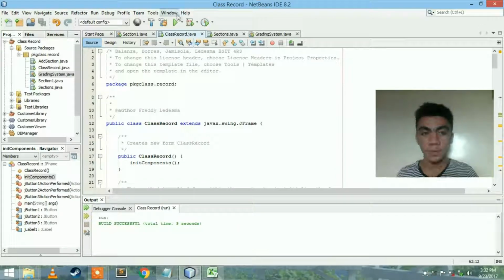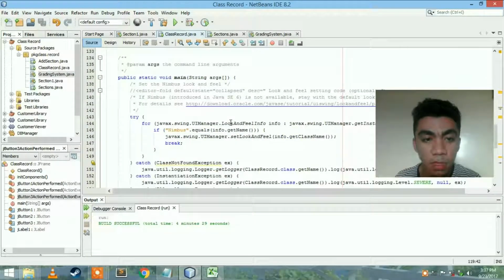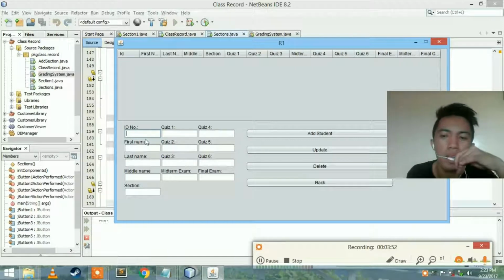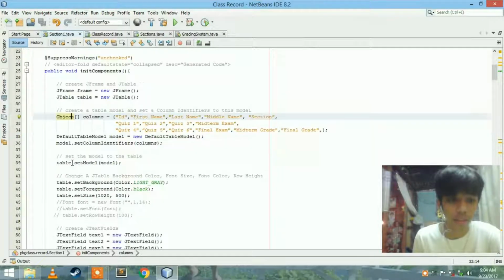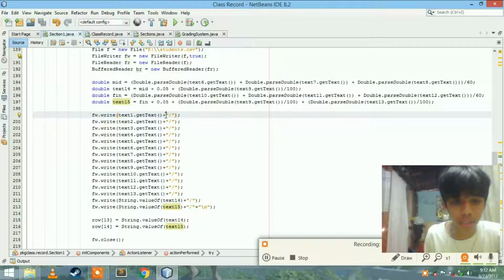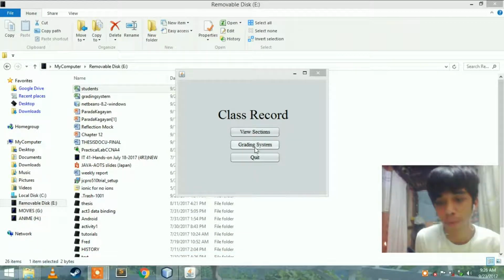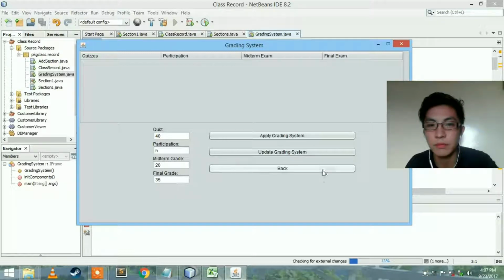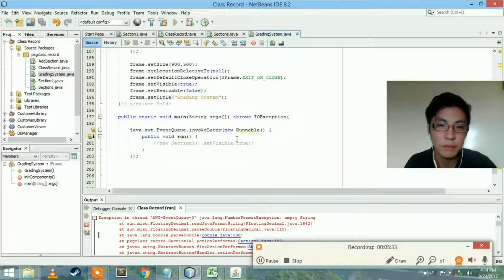IT41 Assignment 2 CSV IT4R3 - Balanza,Borres,Jamisola,Ledesma